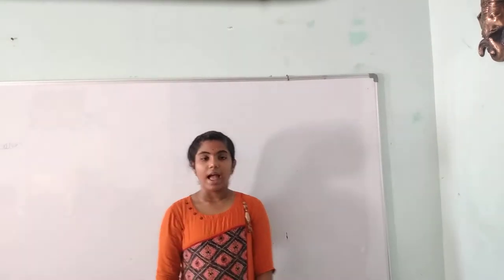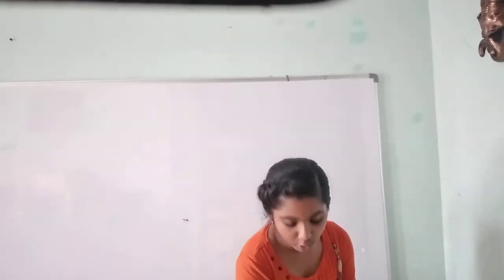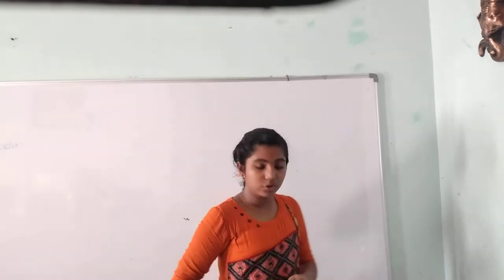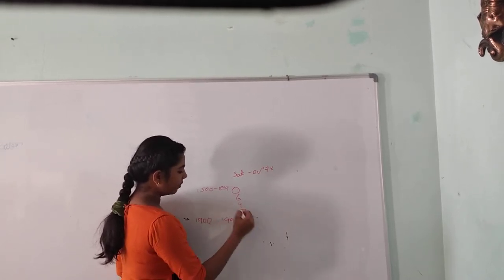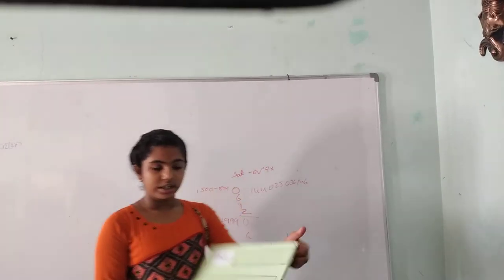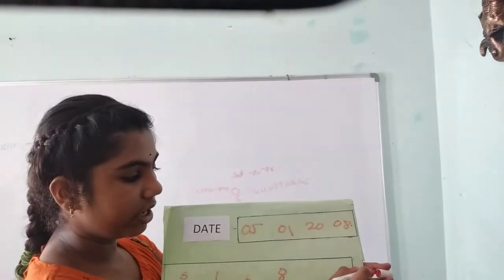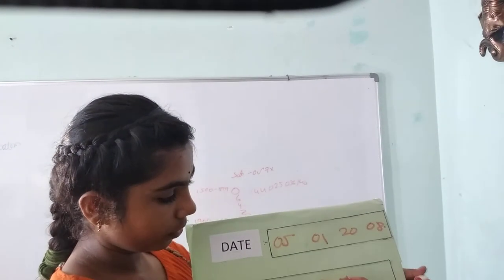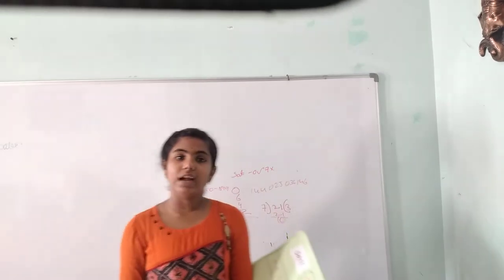BHEERAM SRIS 20805 A.G.NEHA REDDY MATHS CLASS 8 DAY OF ANY DATE